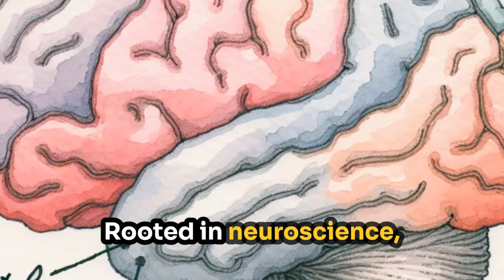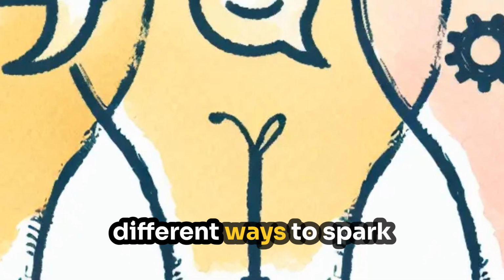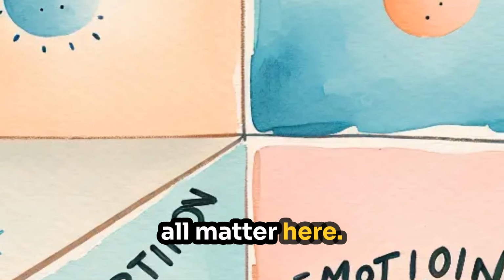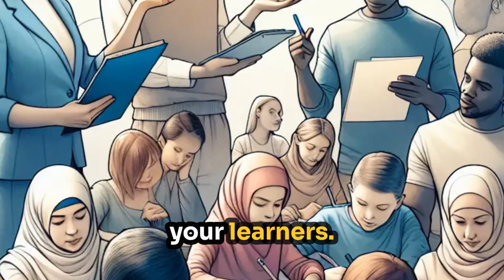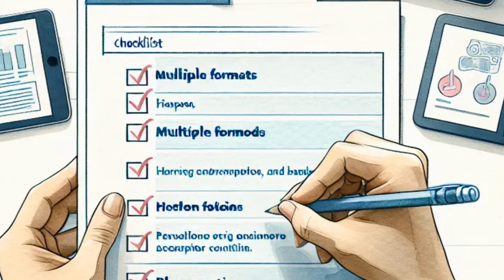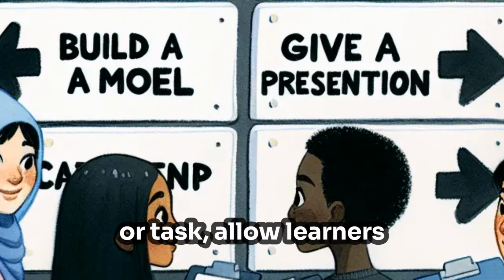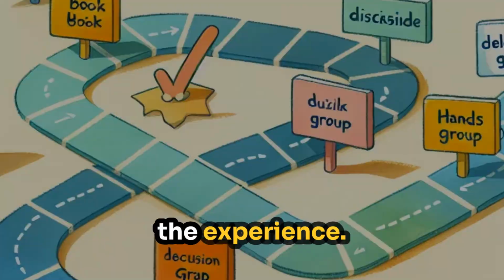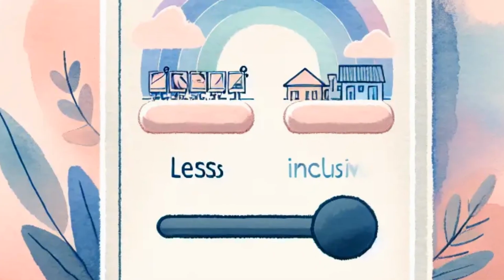Lecture 20 : Universal Design for Learning UDL | Mastering Adult Learning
🎓 Mastering Adult Education — Teach, Inspire & Transform Lifelong Learners!

Teaching adults is not the same as teaching children — it’s about engagement, relevance, and empowerment.
This video introduces you to the Mastering Adult Education Masterclass, where you’ll learn how to design, deliver, and evaluate impactful learning experiences for adult learners in any setting.

In this course, you’ll discover how to:
✅ Understand how adults learn and what motivates them
✅ Apply adult learning theories like Andragogy and Transformative Learning
✅ Design training programs that keep adults engaged and inspired
✅ Use real-world examples, problem-based learning, and feedback-driven teaching
✅ Assess learning outcomes effectively and continuously improve your methods
✅ Build confidence as an educator, trainer, or facilitator

Practical, step-by-step frameworks for modern educators
Ideal for corporate trainers, teachers, coaches, and instructional designers
Packed with real-world strategies, tools, and templates

🔥 Don’t just teach — inspire transformation through adult education.